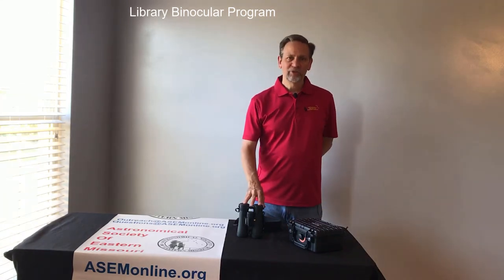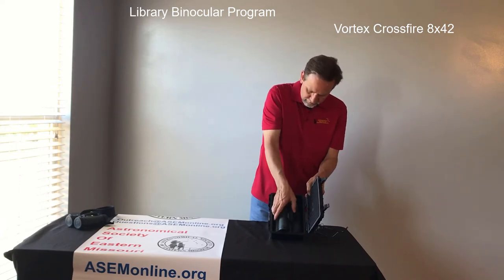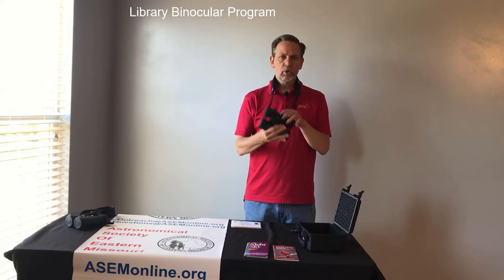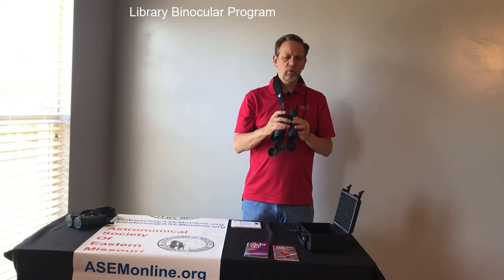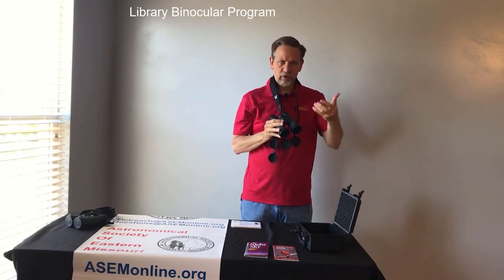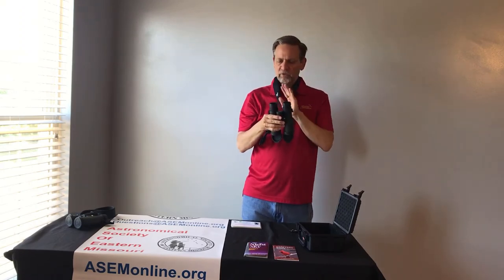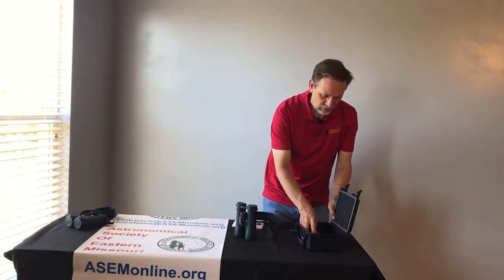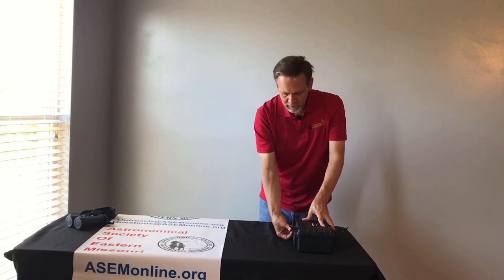Library Binocular Program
How to use the Vortex Crossfire binocular from the Library